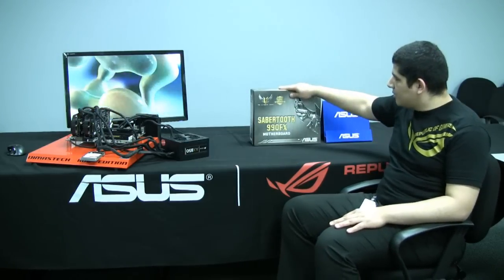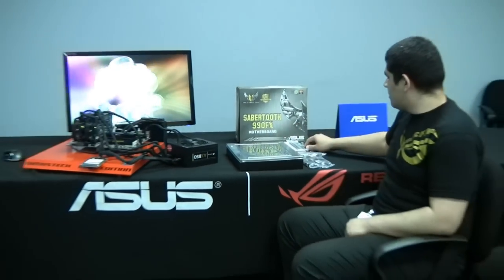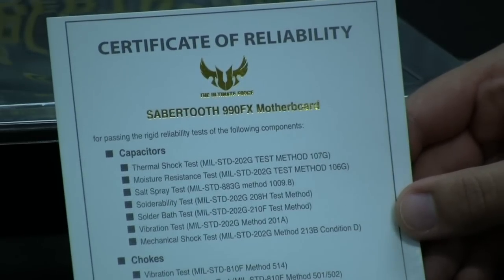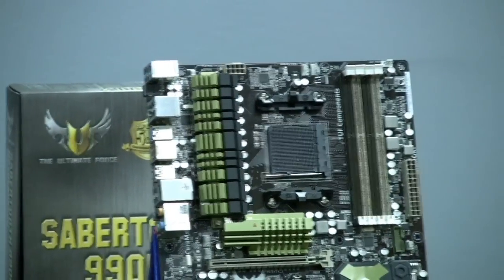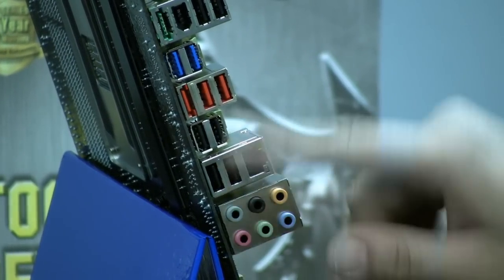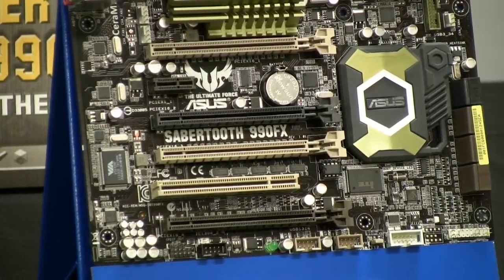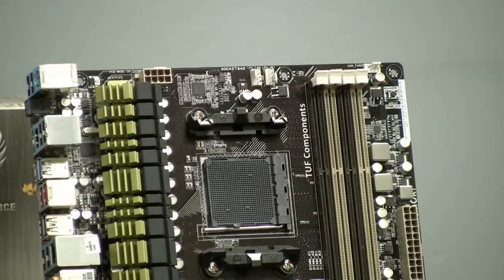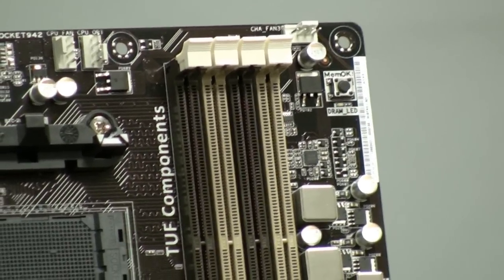ASUS Sabertooth 990FX Motherboard Hands-on Review 1/2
JJ from ASUS unboxes the new AMD Bulldozer ready ASUS Sabertooth 990FX AM3+ motherboard.

Find out why the Sabertooth TUF Series is the most reliable solution for AM3+.